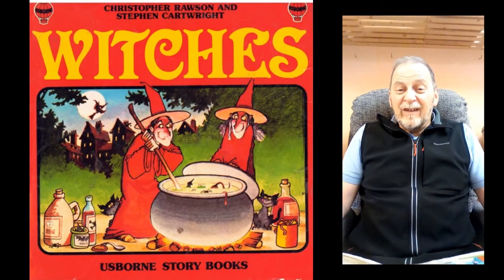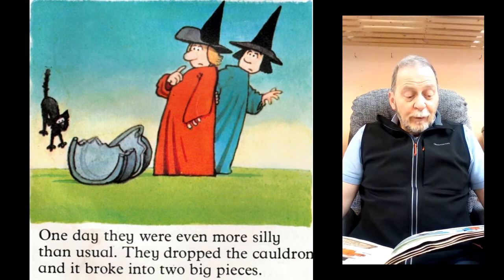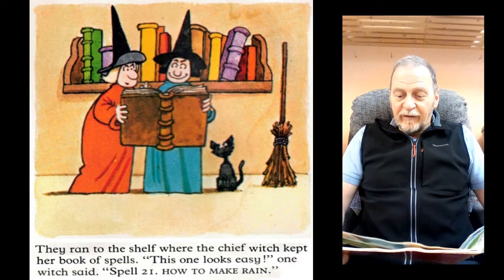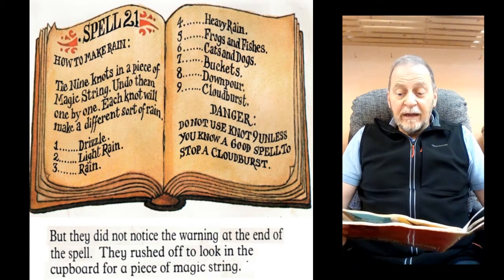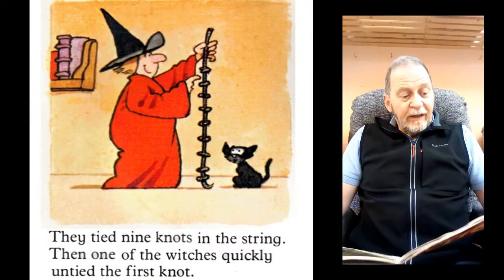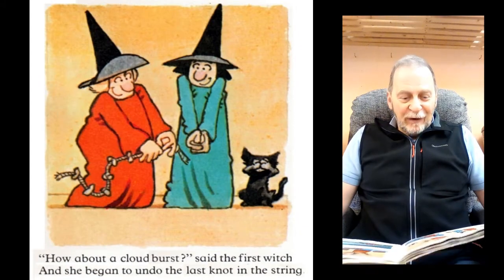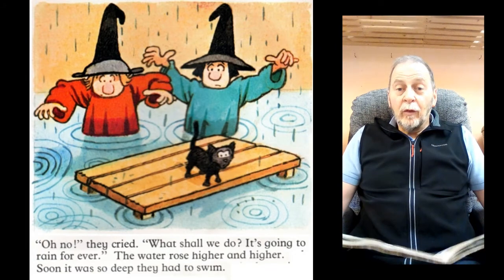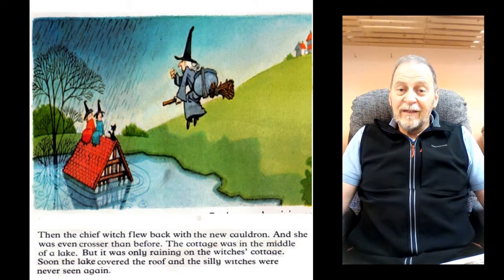The Two Silly Witches